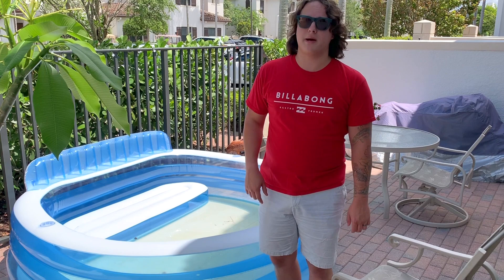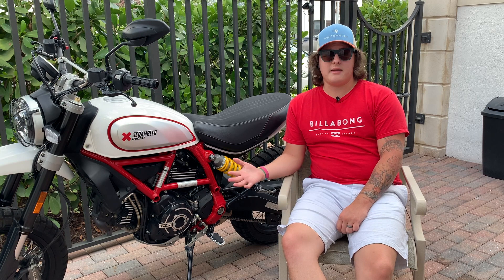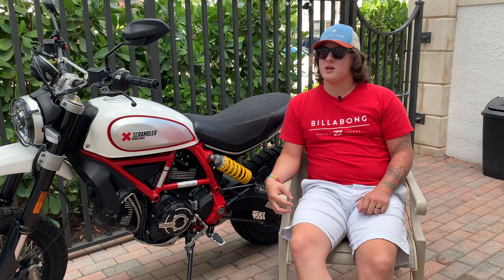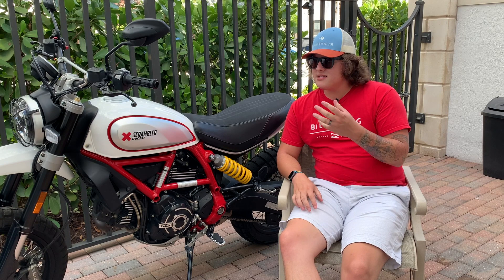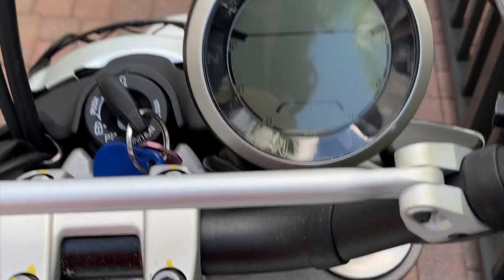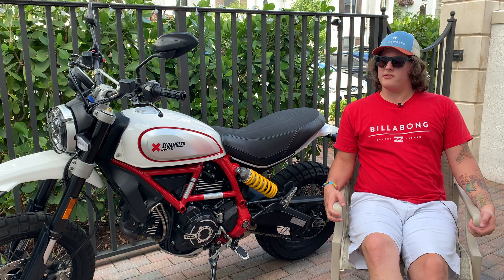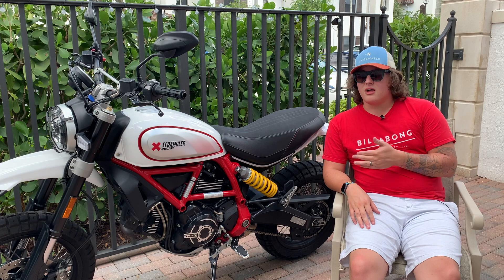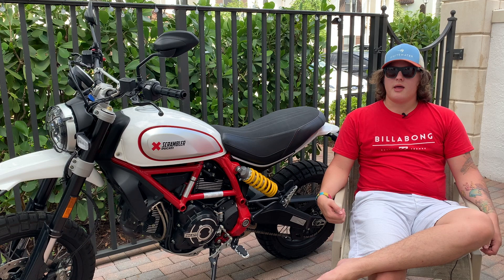You NEED A Ducati Scrambler Desert Sled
In this video I review my 2019 Ducati Scrambler Desert Sled. Thank you for stopping by the channel and checking out the video. More content is coming soon! Thank you all so much for the support!!! Leave your comments about the bike below.